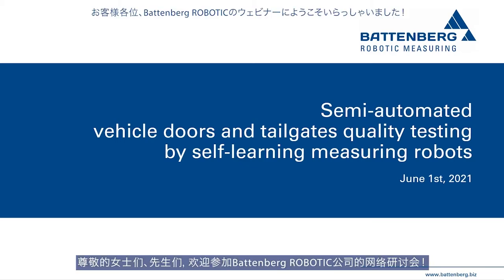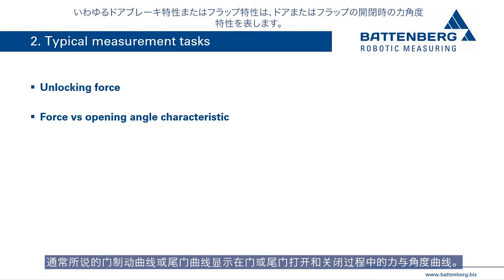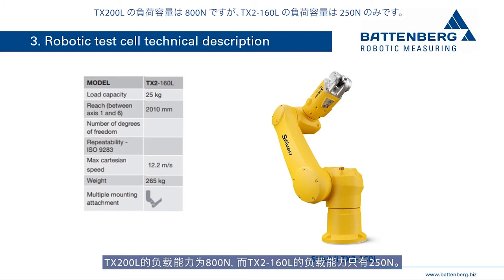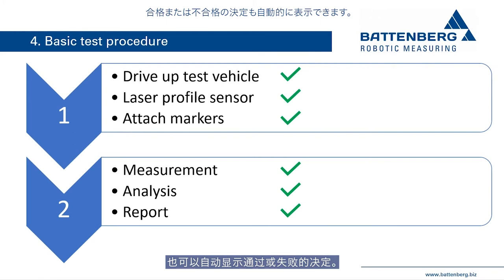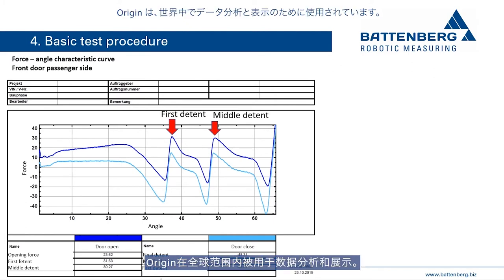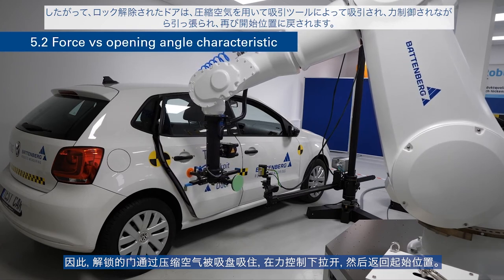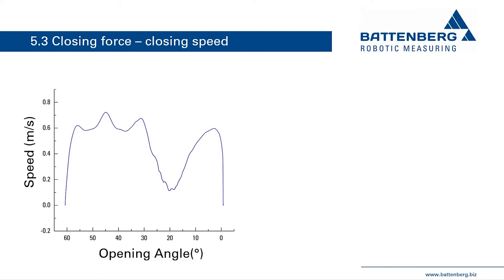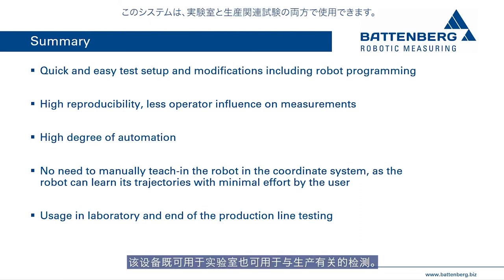Battenberg ROBOTIC MEASURING of Automotive Doors and Tailgates Chinese Japanese Sublines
This recording of the Battenberg webinar for robotic measuring of automotive doors and tailgates presents how to program a Stäubli TX200L robot for door and tailgates testing. Learn how door opening and closing forces, minimum closing energy and unlocking forces are measured. The unique Battenberg multifunctional tool is presented.